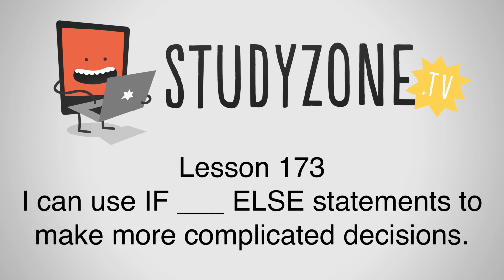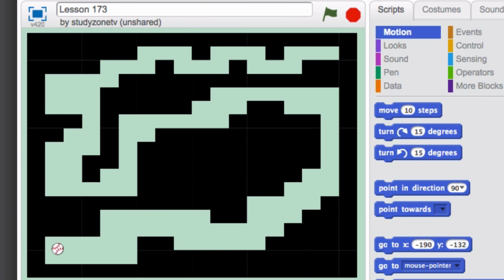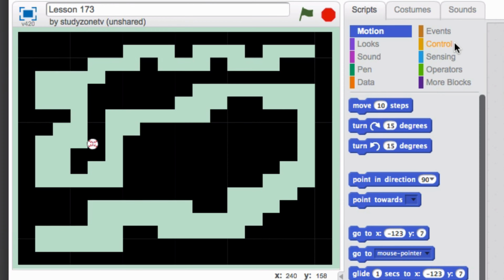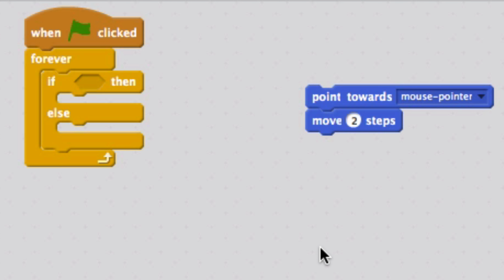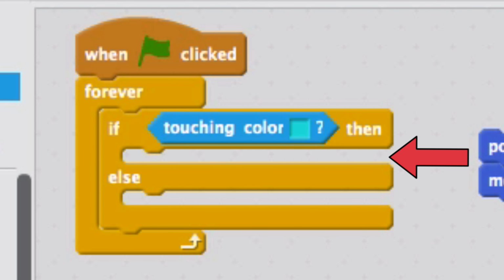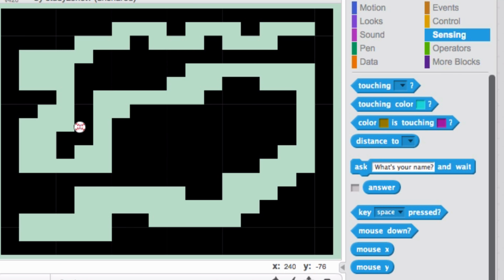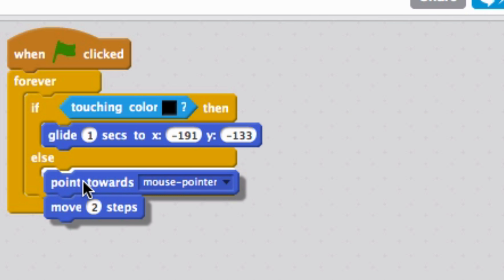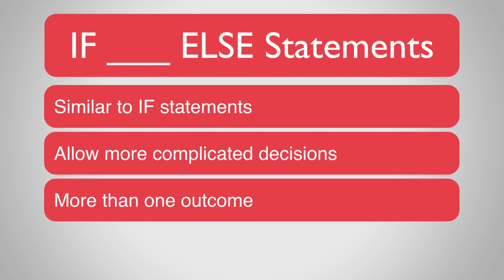I can use IF ELSE statements to make more complicated decisions.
In this lesson you'll learn how to use 'If-Else Statements' to make your sprites make decisions on what to do, rather than you having to tell them every time. (Studyzone.tv Lesson 173)